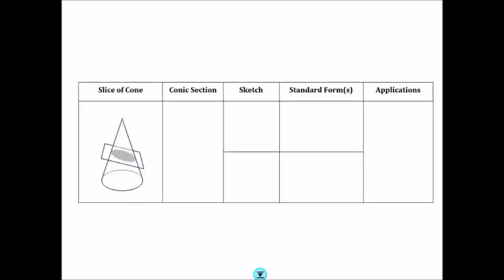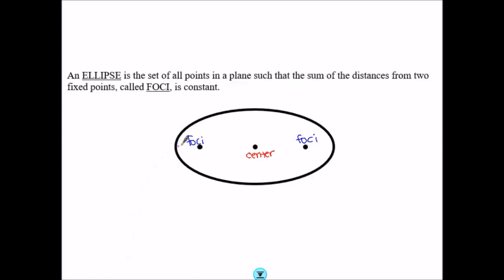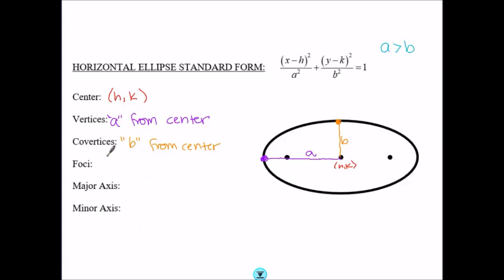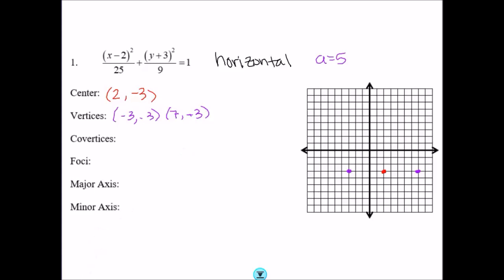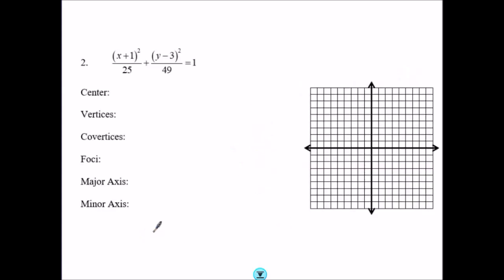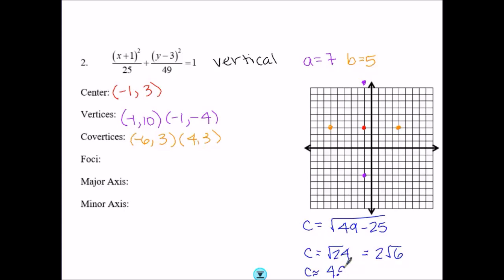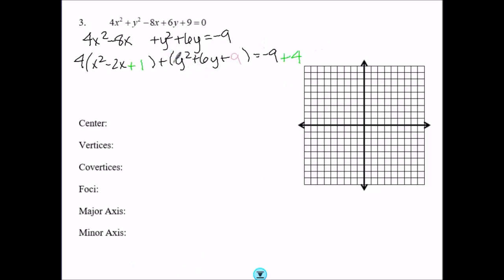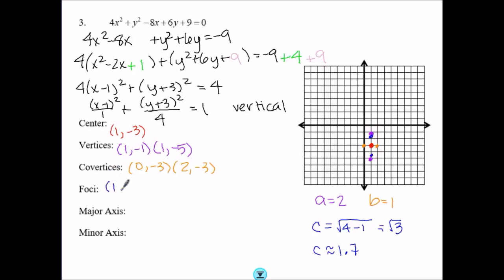Precalculus - Unit 1 - Day 5 - Equations of Ellipses